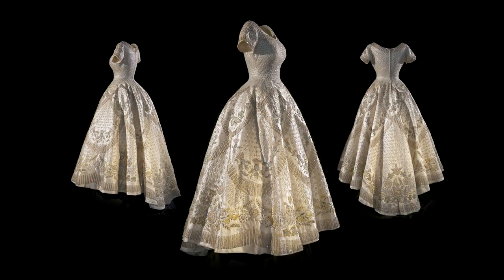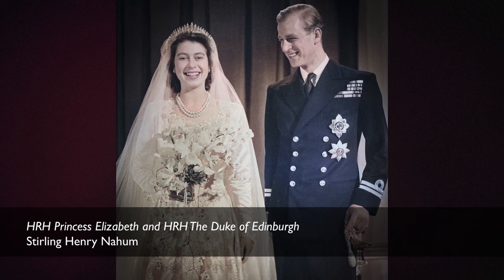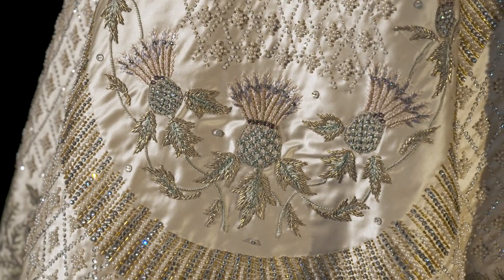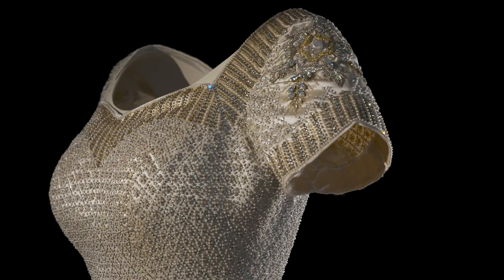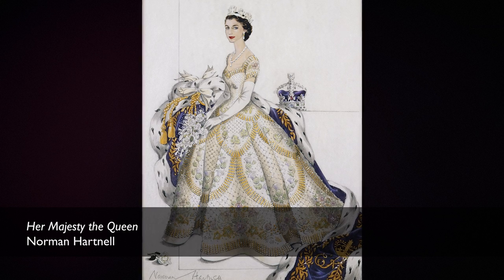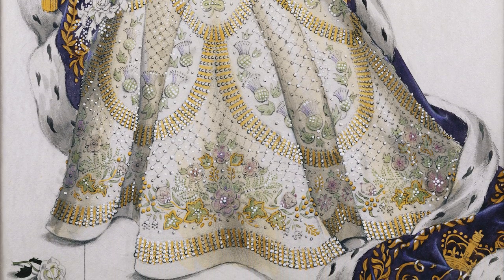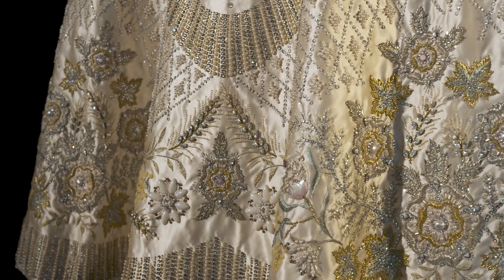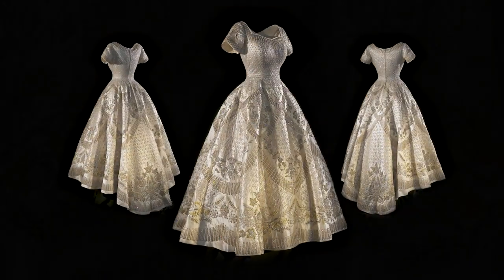The Coronation Dress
Find out more about Her Majesty The Queen's Coronation Dress.

Celebrate the Platinum Jubilee at Windsor Castle this summer and visit our special exhibition Platinum Jubilee: The Queen's Coronation from 2 July - 26 September 2022